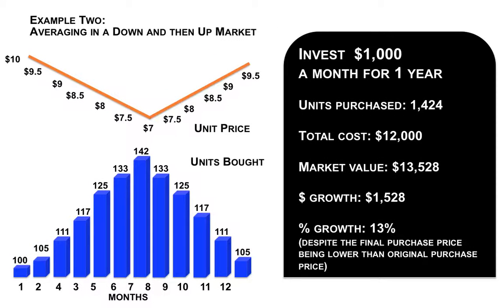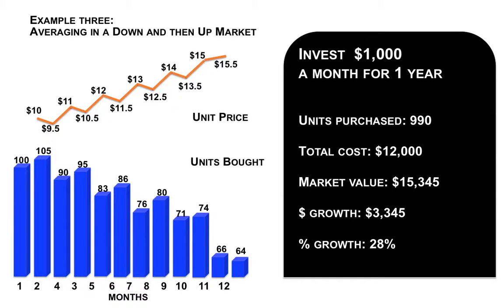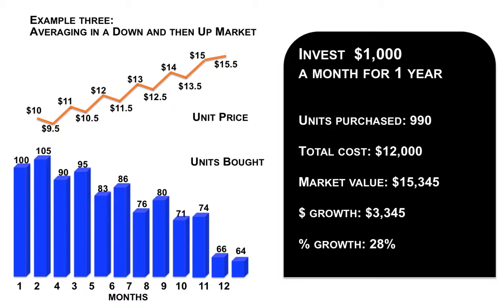FINANCIAL & INVESTMENT ADVICE HONG KONG - DOLLAR COST AVERAGING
Need Financial or Investment Advice as a Hong Kong based expat? Do you want to accumulate wealth for any specific reason such as child's education or retirement? Maybe you have a UK frozen pension that you want to take more control over it by moving it into a SIPP or QROPS? Do you want to invest for increased cashflow or capital growth, or both? How about investing in areas unrelated to equity markets? Have you the correct types of insurance to protect your loved ones? Do you want to maintain your wealth regardless of what the markets do? Did you know that ethical and environmentally friendly investments can be very profitable? Is your income protected against a long term illness or accident? Do you know at what stage real estate investing can be most profitable? Would you like to discover how the rich invest? Holistic Financial Planning can answer these and many more questions. At Anson Investment Management Ltd we are dedicated towards answering all and more questions for your financial success and freedom.

Other areas of expertise include investment adviser, financial planning, financial consultant, gold investing, green investments, real estate investment opportunities, pension advice on QROPS and SIPPS for UK expats or others with frozen UK pension plans, investing for cash flow and alternative investments from our base in Hong Kong.